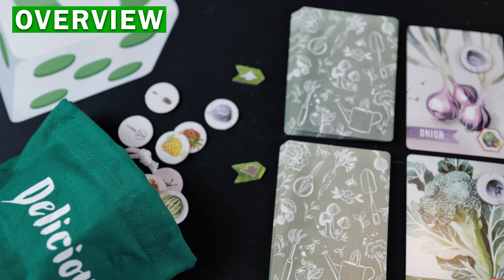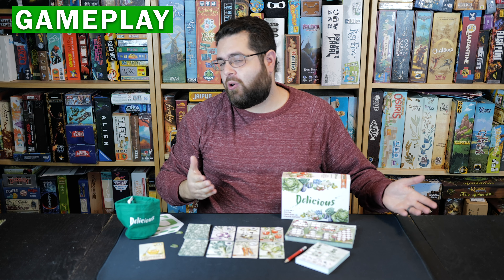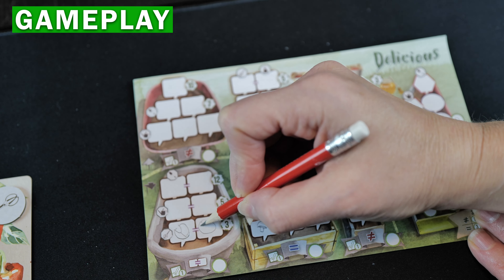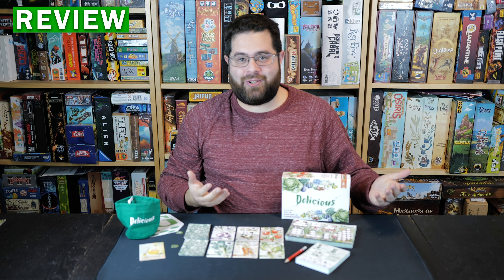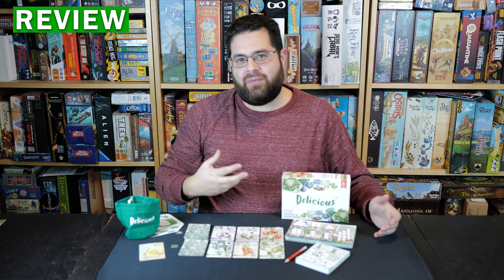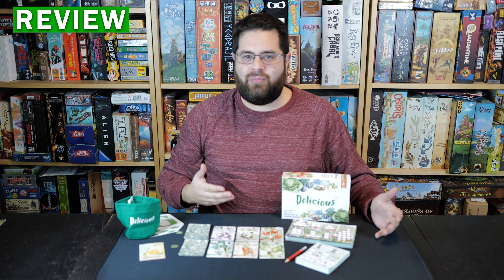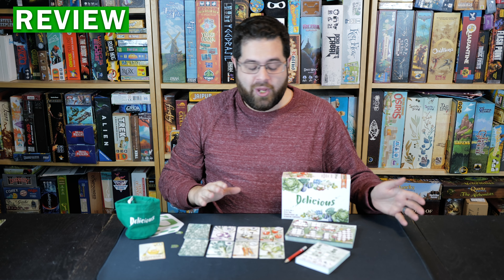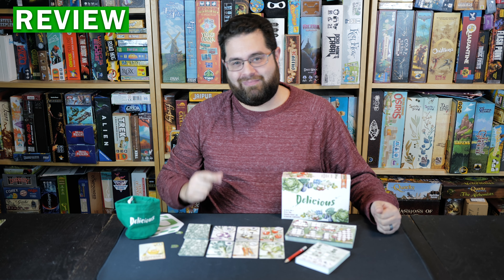Game in a Minute: Delicious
Designers: Eduardo Baraf, Steve Finn
Artist: Clémentine Campardou
Publisher: Pencil First Games, LLC